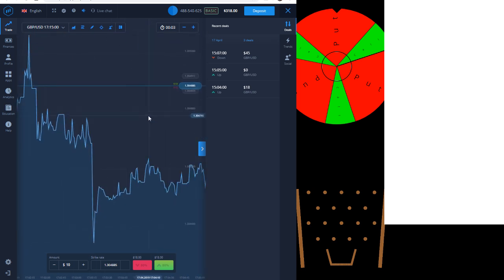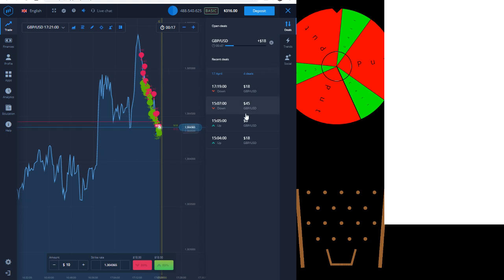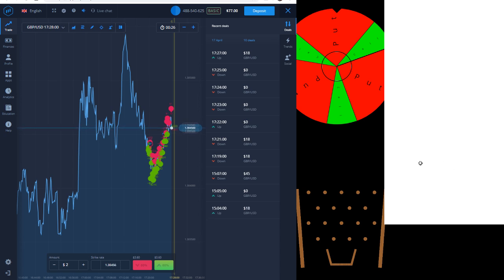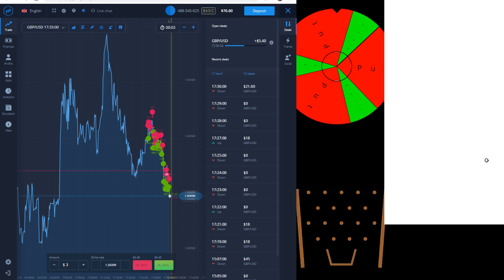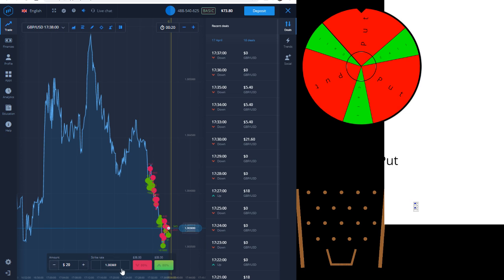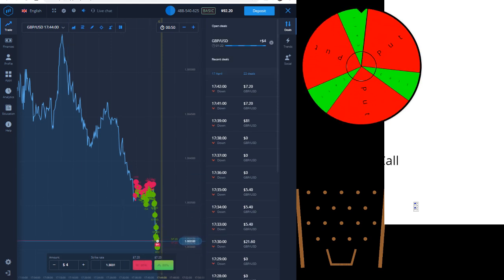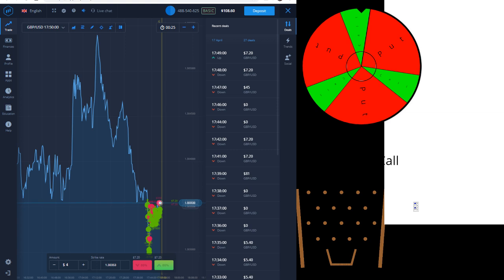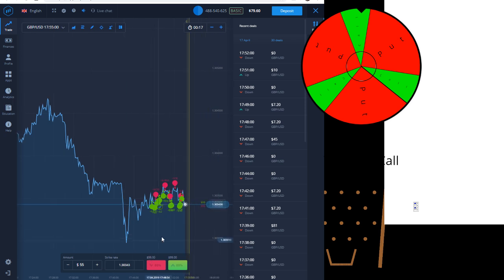ez Trading School Live Stream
Don't forget to also open real account at same time

In this video I take brand new funded broker account of starting balance of $300 and see where I can take it to using simply random positions with binary options on expert option broker using martingale trading strategy. watch live real money real trading all live.